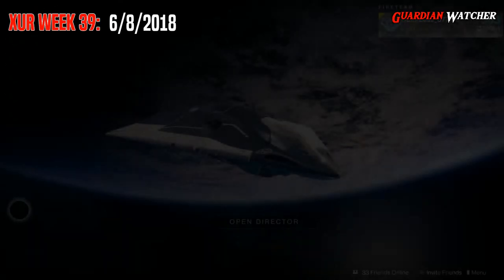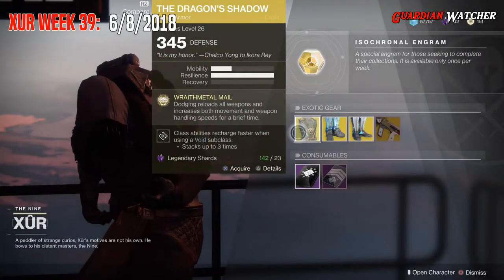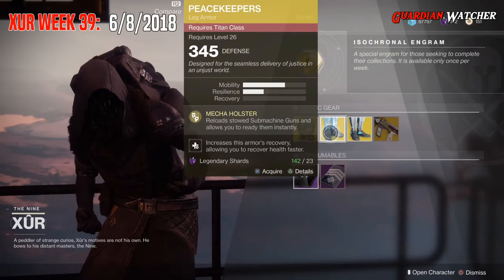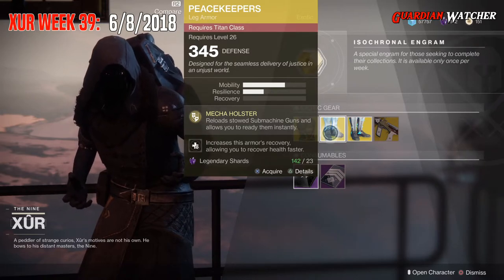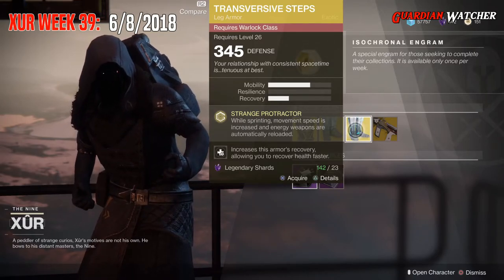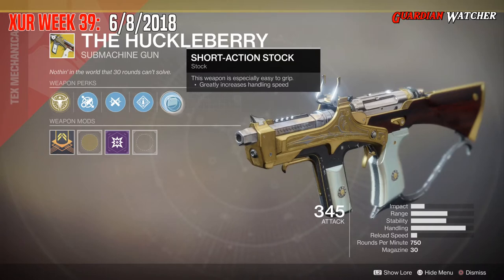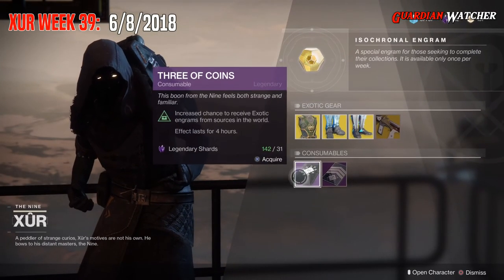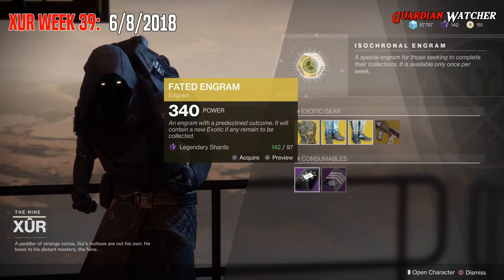Destiny 2 Xur - Week 39 Recommendations + Fated Engram Loot! June 8th 2018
Tier Scale:
T1: The Best (Top Tier)
T2: Very Good
T3: Ok
T4: Not Good
T5: Bad (Terrible)